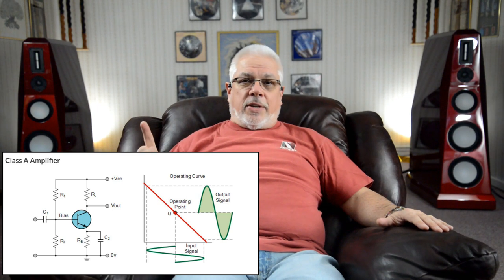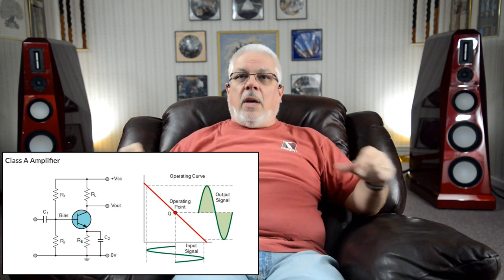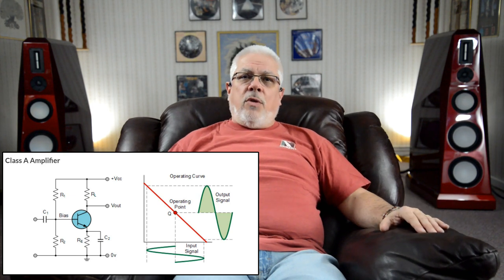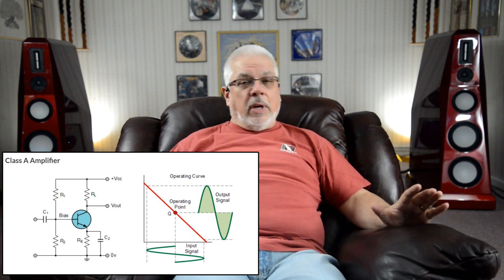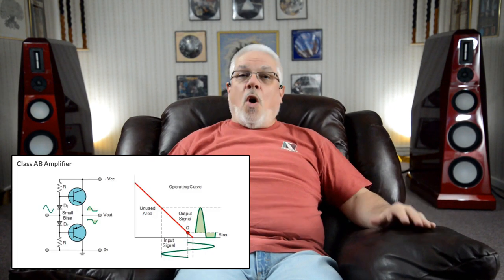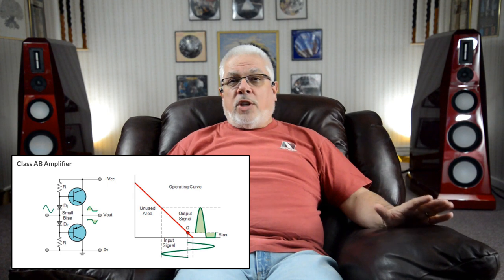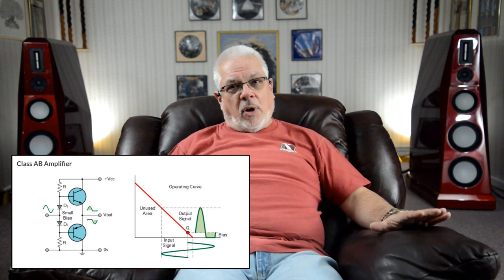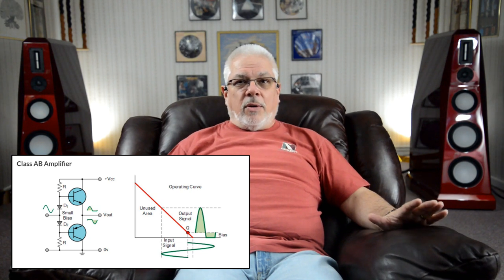E38: Single-Ended vs. Balanced Connections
In today’s discussion, I will explore the differences between the two types of interfaces we use to connect our audio systems - unbalanced, or single-ended, and balanced - interconnect cables. With a clearer understand of what they actually offer in terms of electrical connectivity, I hope to help you grasp why one MAY NOT always be better to use than the other.